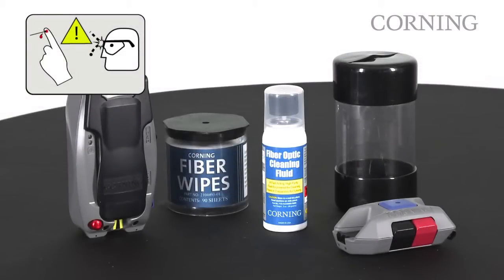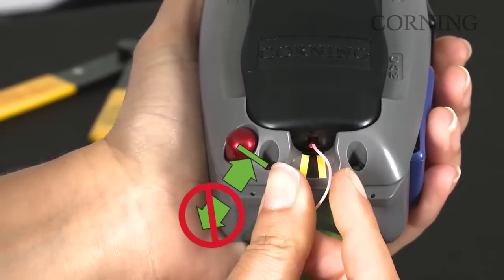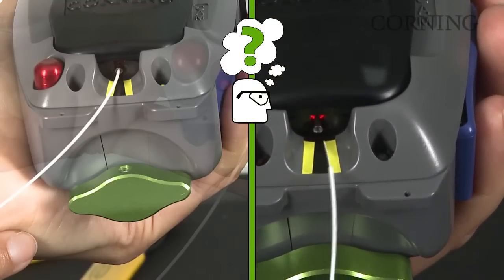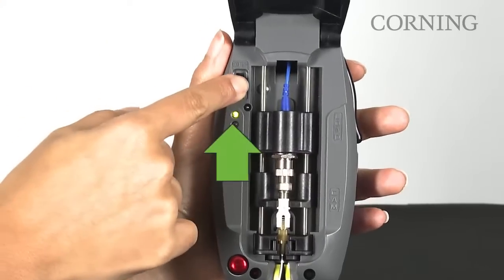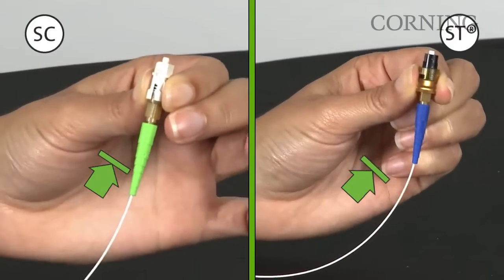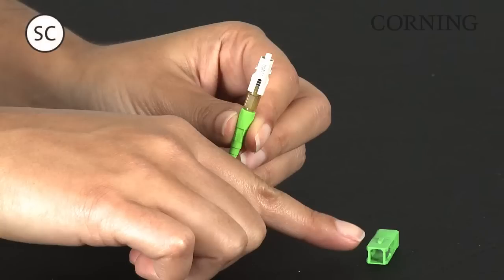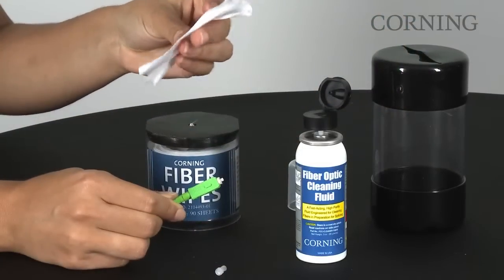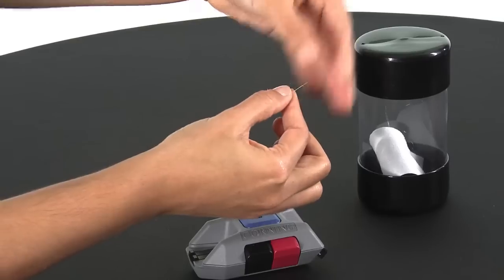OptiSnap® - Connector Termination with Furcation